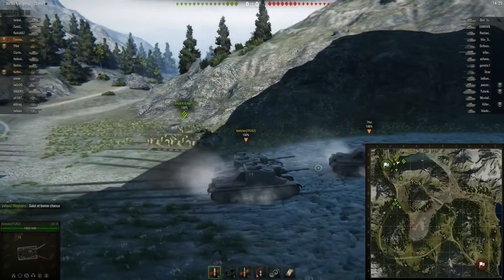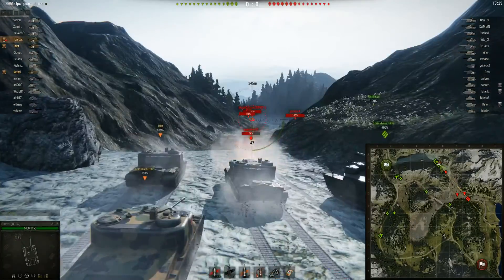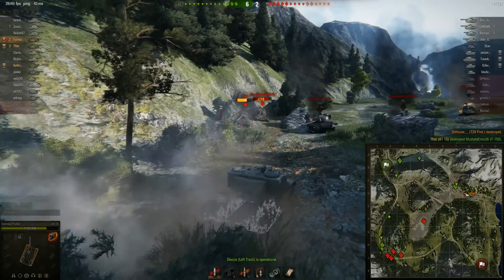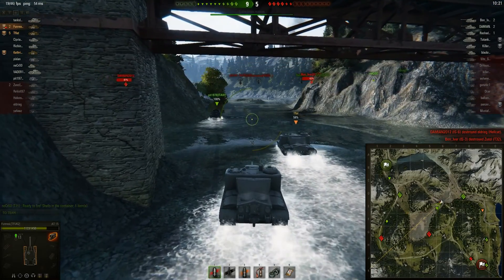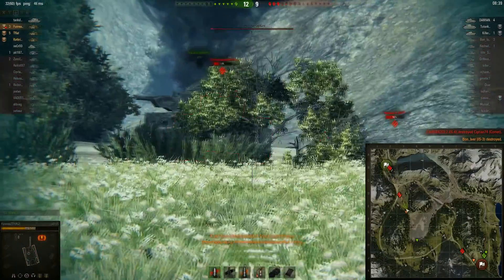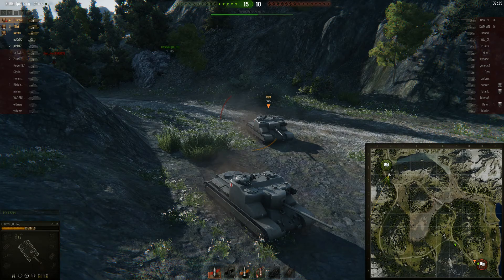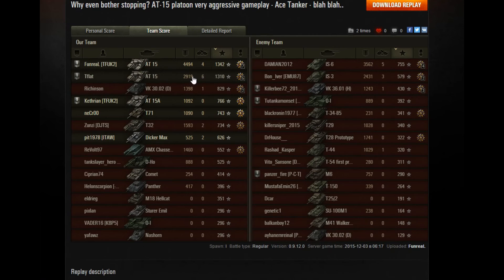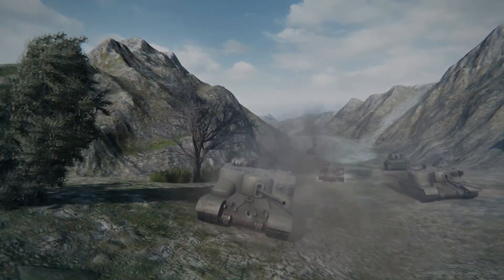||World of Tanks|| - Centre Stage - Giant Pillbox Charge!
Time for some british bunkers to take the flanks and push the enemy back! -Courtesy of Funreal and Co.!

World of Tanks is a team-based massively multiplayer online action game dedicated to armored warfare in the middle of the 20th century. Throw yourself into epic tank battles with other tankers all over the world. Your arsenal includes more than 200 armored vehicles from America, the United Kingdom, Germany, France, the Soviet Union, China and Japan.